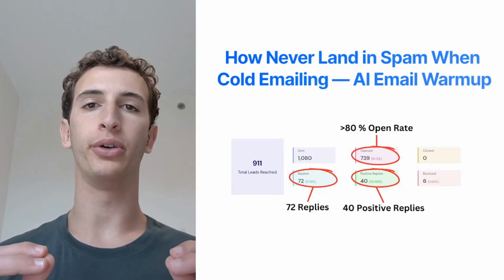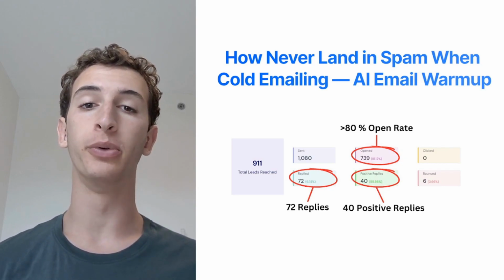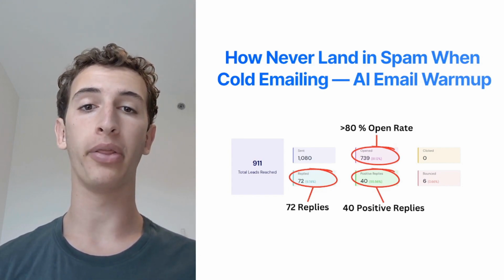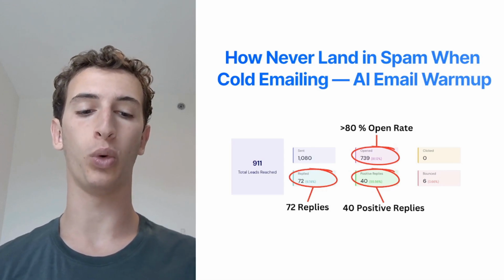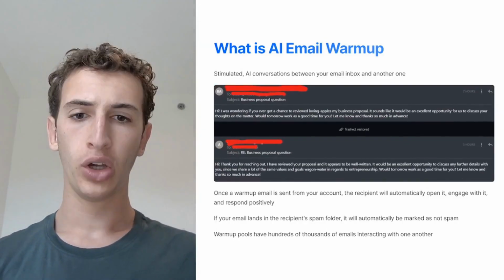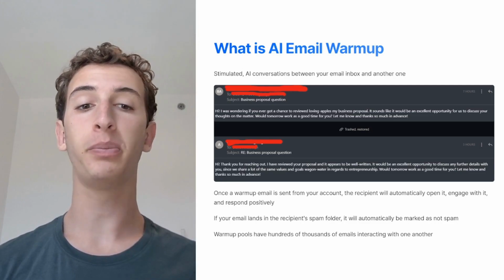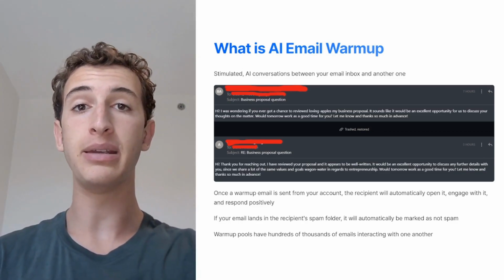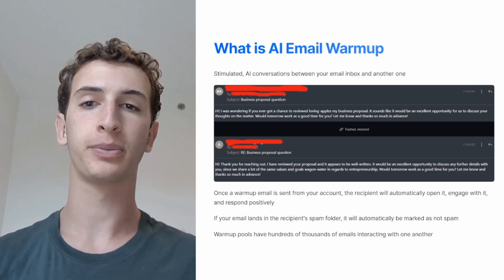How Never Land in Spam When Cold Emailing — AI Email Warmup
Unlock the secret to achieving an impressive 80% open rate with your cold email campaigns! Dive deep into the world of AI email warmup and discover how it can enhance your email sender reputation.

🔍 What's inside:

Why AI email warmup guarantees high open rates.
The science of simulated email conversations.
How warmup emails help build a robust sender reputation.
The importance of monitoring domain health.
Top tools for email warmup: Instantly.ai vs. Smartlead.ai.
A step-by-step guide to the ideal email warmup protocol.
Using warmup emails is more than just a tactic; it's a strategy that ensures your cold emails get the attention they deserve.